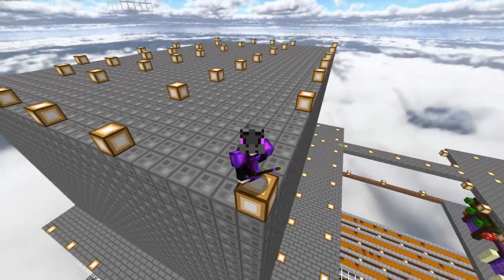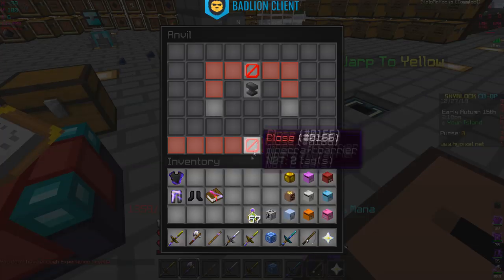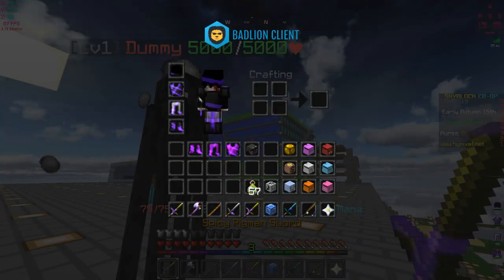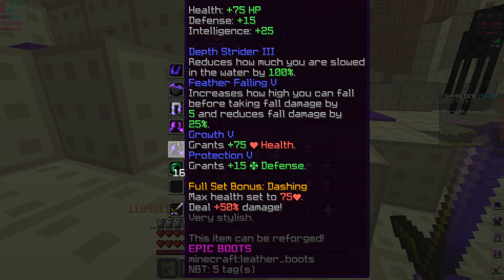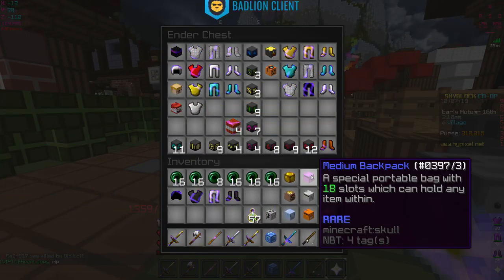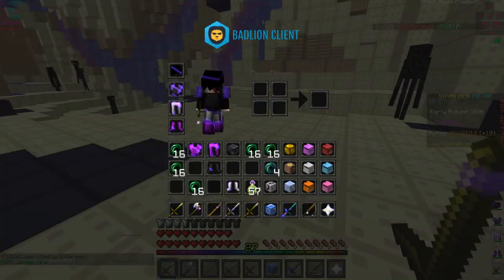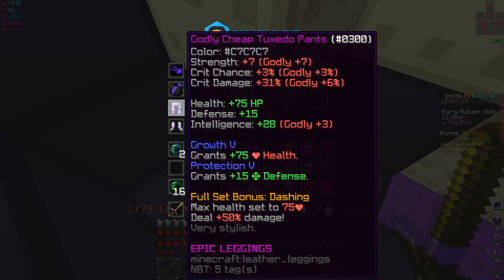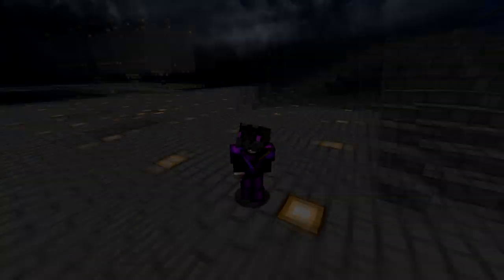Tuxedo Armor With Tarantula Helmet? | Hypixel Skyblock - Minecraft EP. 97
What happens if you pair up the most crit damage armor with a helmet that increases crit damage?

★ Sensitivity?
✔ DPI - 1250 | Minecraft - 32
⭐Pack: eum3edit [Revamp] [32x] By: 5VF

- YoloMcSwaggen